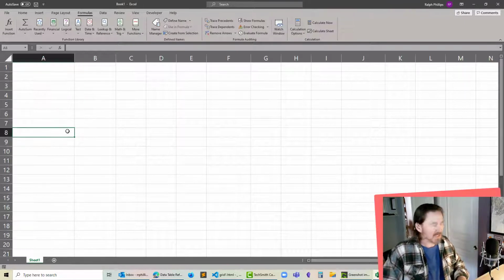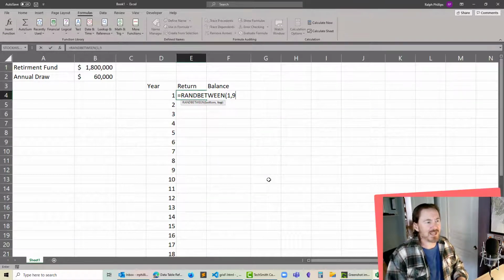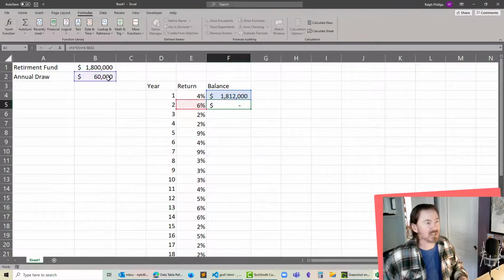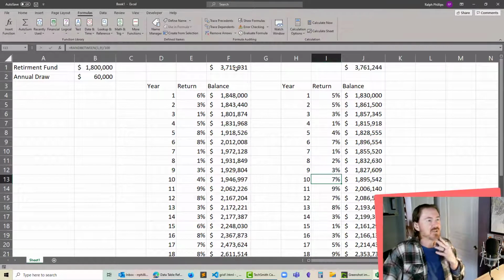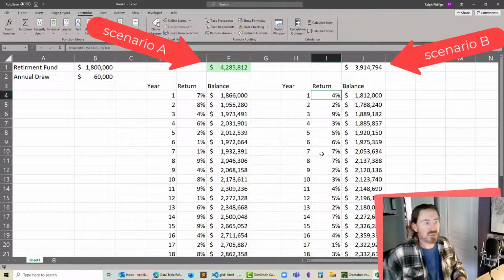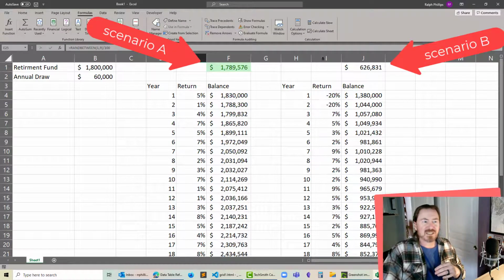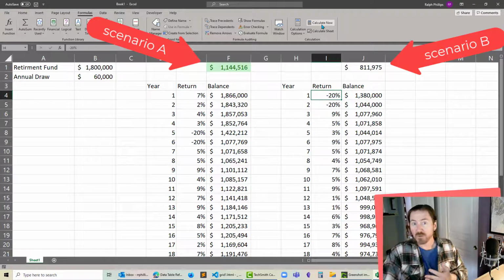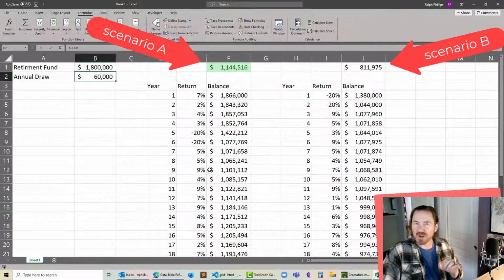Use Excel to Compare Impact of Recession Early vs Later in Retirement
What happens to your retirement fund if there's a recession in the first year of retirement? What if the recession is later in retirement? Use Excel to create a simple calculator to compare the impact on a retirement fund.